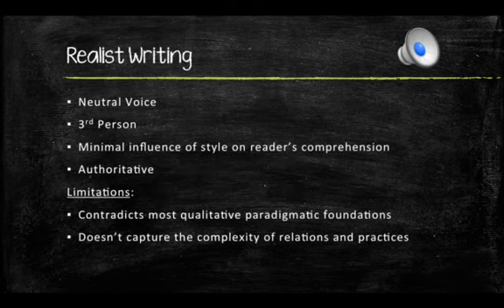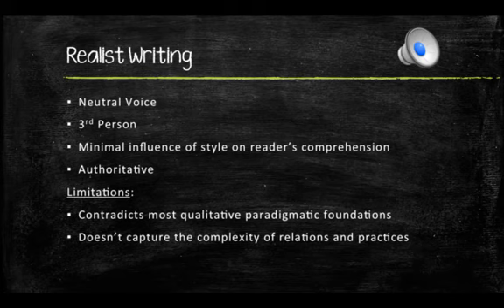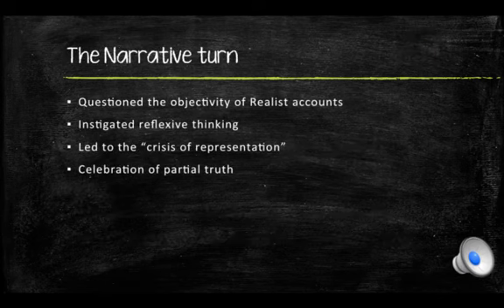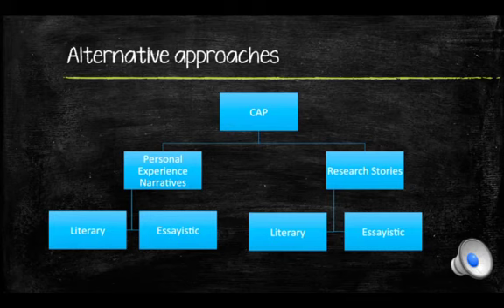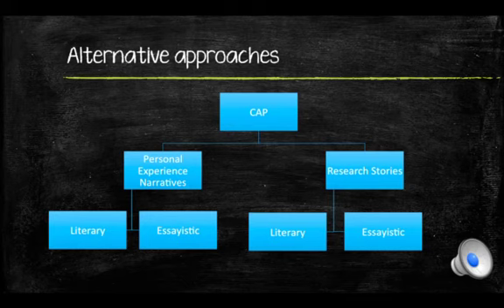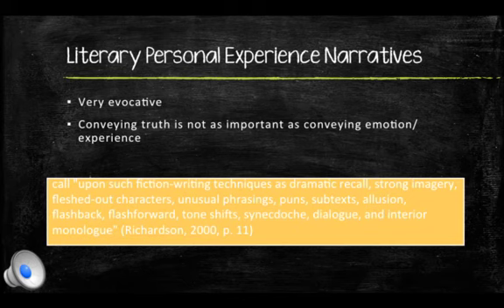week5 representation sm